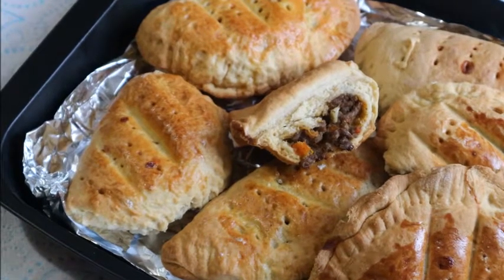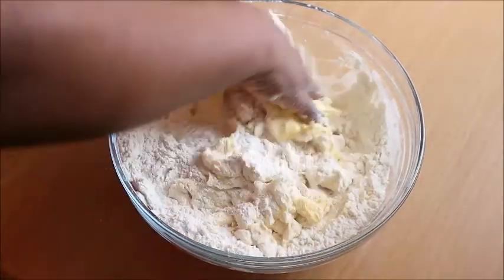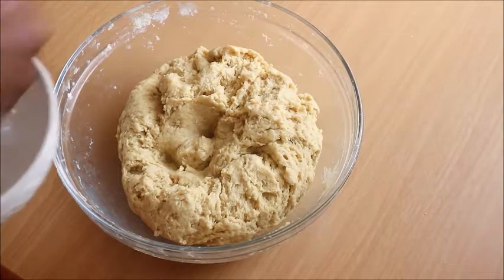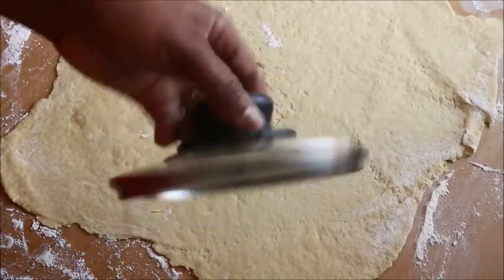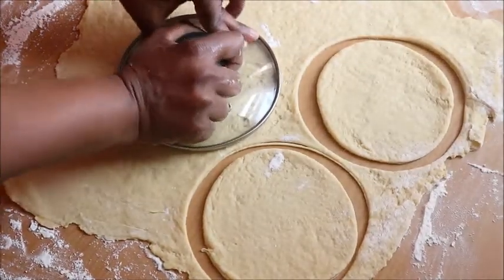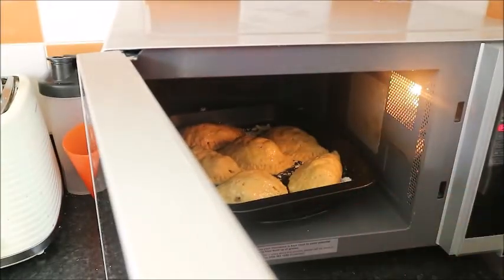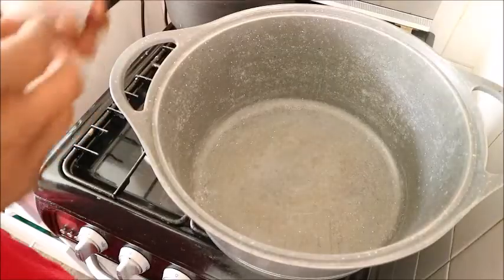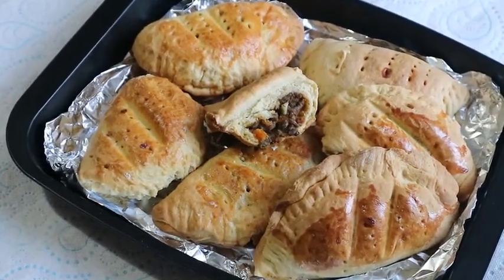How to make perfect Nigerian meat pie without oven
Hi everyone am Uke Nnadi kitchen welcome back to my channel in this video I will be sharing with you guys how you can make your perfect Nigerian meatpie without oven, (You can make perfect meatpie without oven) this is what I call science of cooking, the idea of using salt to prevent your pot from burning is just wonderful, the process of making the meat pie is the same as the one you are using oven but what makes the different is the fact that you are not using oven to bake the meat pie isn't that wonderful?, try this method and you will like and enjoy it, is very simple, (You can make your perfect meatpie without oven).
These are the ingredients I used in putting this delicious meatpie without oven together

INGREDIENTS

All purpose flour (plain flour)
Sugar
Salt
Eggs
Baking powder
Water

Ingredient for the meat sauce

Mince meat
Potatoes
Onion
Salt
Aromat
Powdered nutMeg
Hot Paprika
Carrots
Black pepper

If you like what you see give my video thumbs up and check on my other vedioes daily vlog and a lot of recipe videos here are some of the likns.